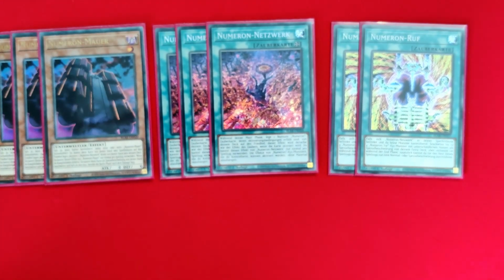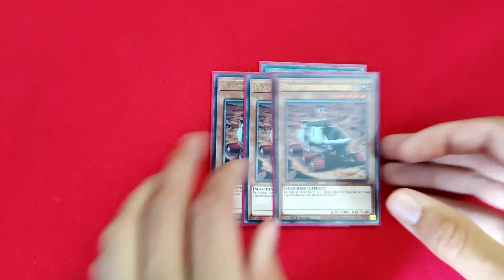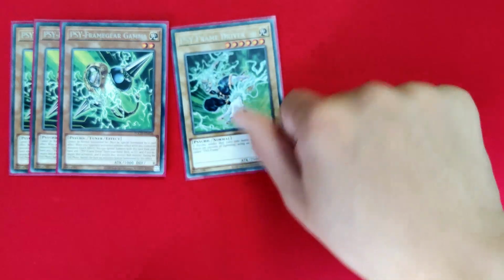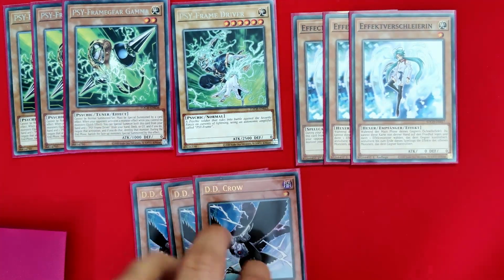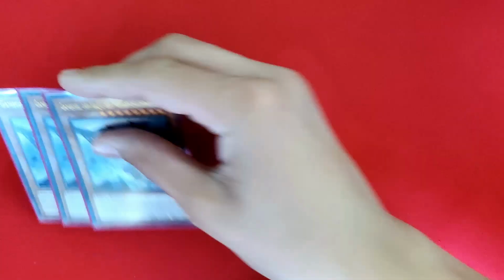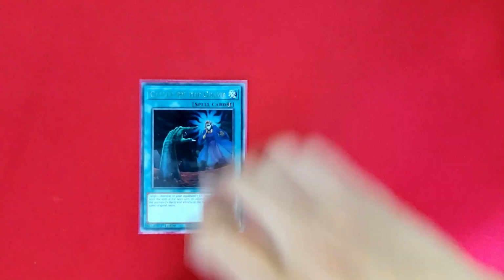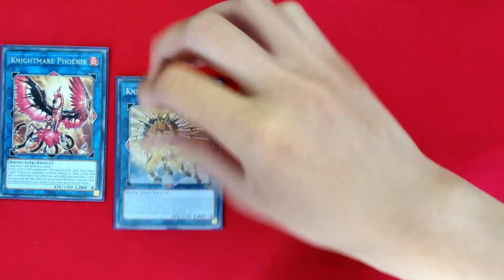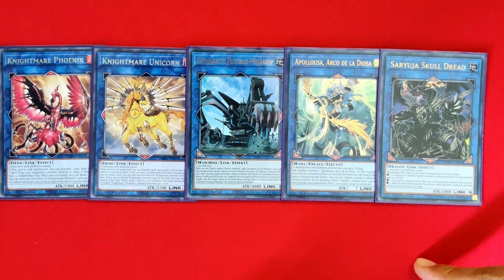1st Place Undefeated Locals Numeron OTK Deck for the July 2021 Format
Here is my first place locals deck profile that I won with last week, my match-ups were:
Round 1 - D/D
Round 2 - Drytron
Round 3 - Tri-Brigade